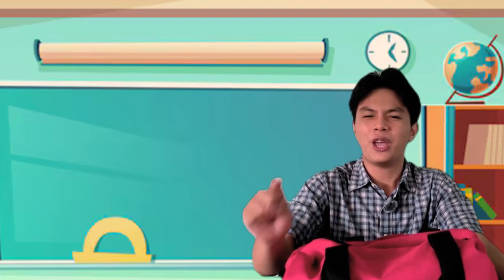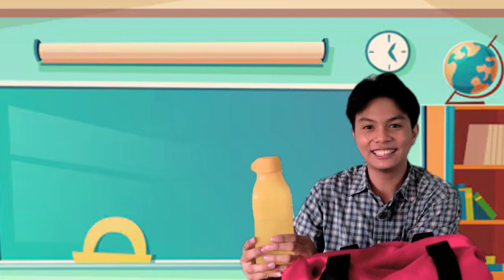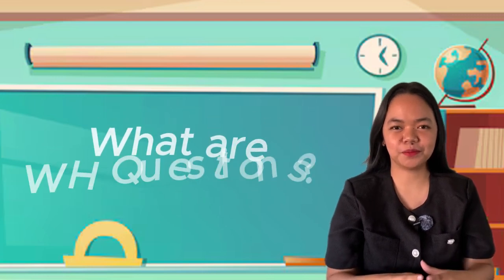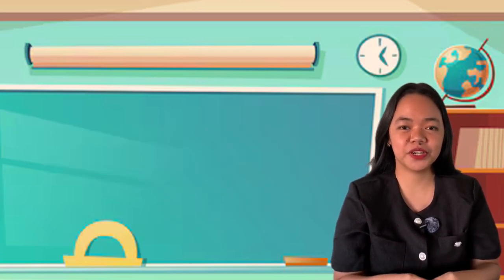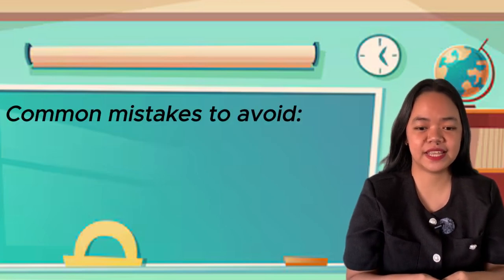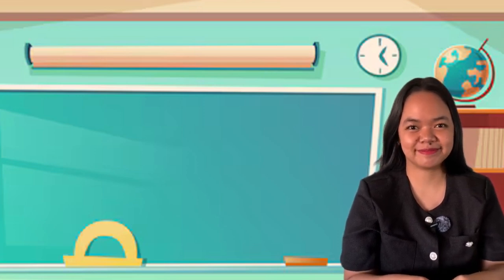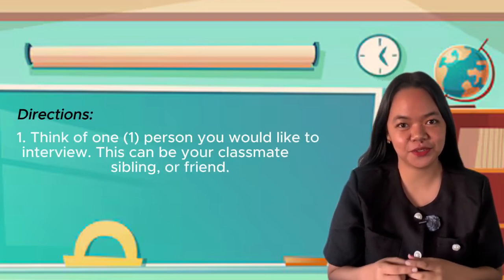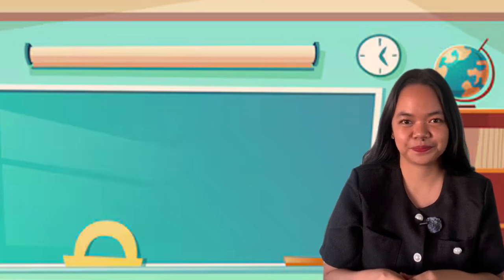Learn WH-Questions with the WH-Squad!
Welcome to Learn WH-Questions with the WH-Squad! 🎓✨

In this fun and interactive lesson, the WH-Squad will help you understand the basic WH-Question words: Who, What, When, Where, Why, and How. These question words are very important in English because they help us ask for information and understand conversations better.

This video is perfect for Grade 7 students and beginner English learners who want to improve their English communication skills. Through simple explanations and examples, the WH-Squad will guide you in forming correct WH-Questions in an easy and enjoyable way.

Get ready to learn, participate, and have fun with us! 📚